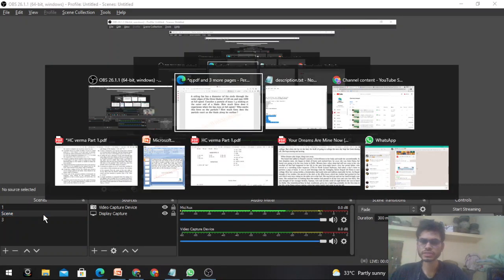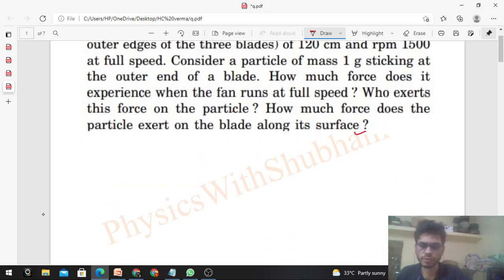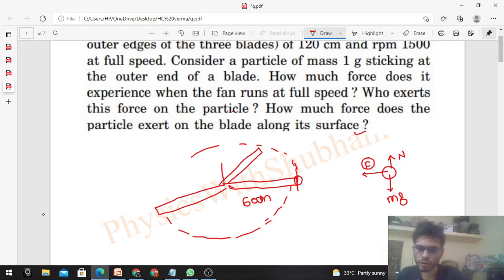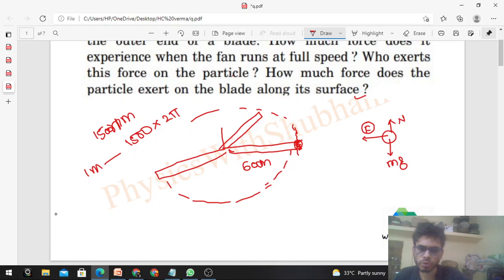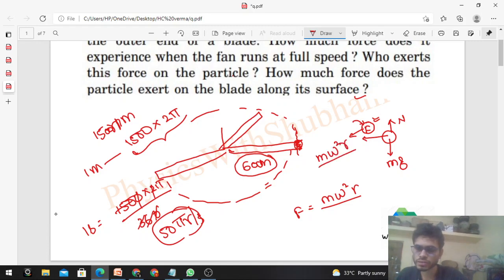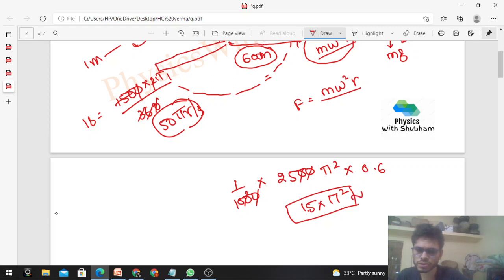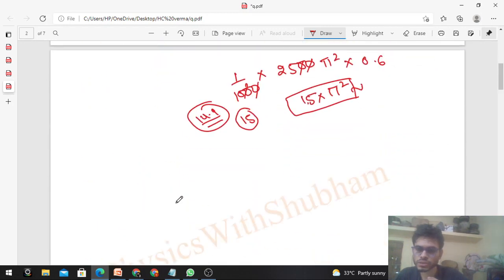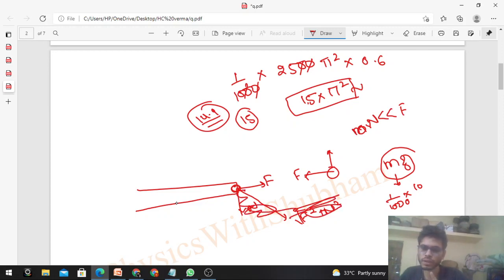A ceiling fan has a diameter (of the circle through the outer edges of the three blades) of 120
A ceiling fan has a diameter (of the circle through the
outer edges of the three blades) of 120 cm and rpm 1500
at full speed. Consider a particle of mass 1 g sticking at
the outer end of a blade. How much force does it
experience when the fan runs at full speed ? Who exerts
this force on the particle ? How much force does the
particle exert on the blade along its surface ?